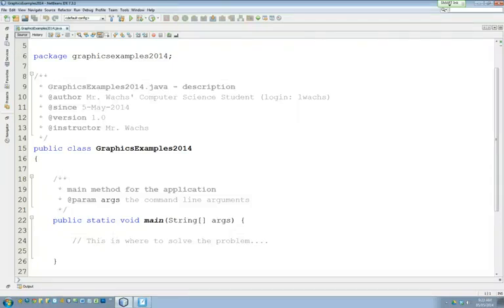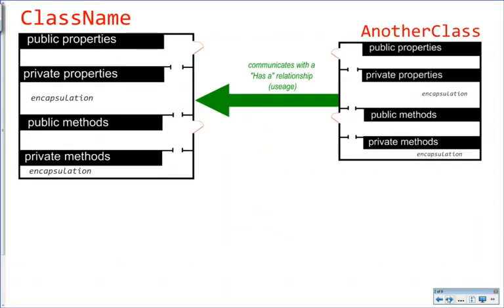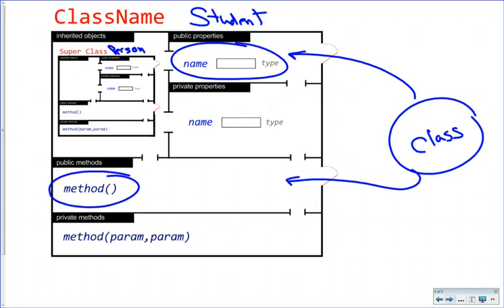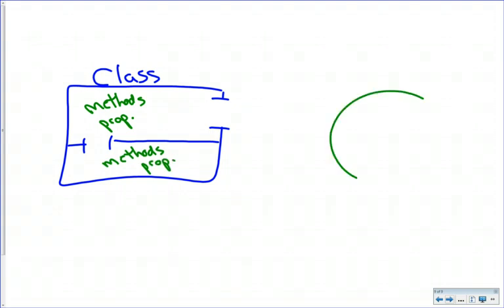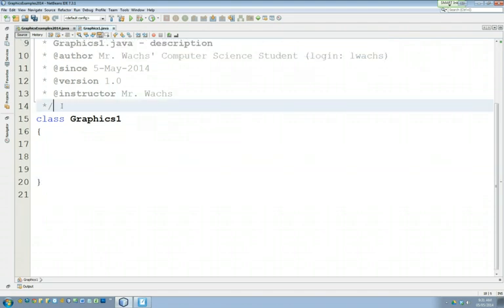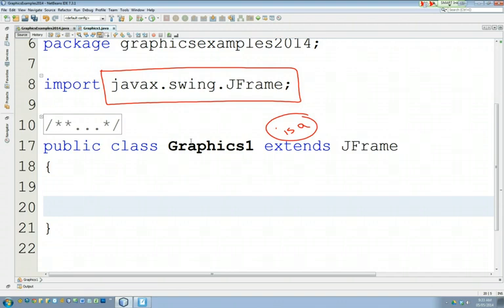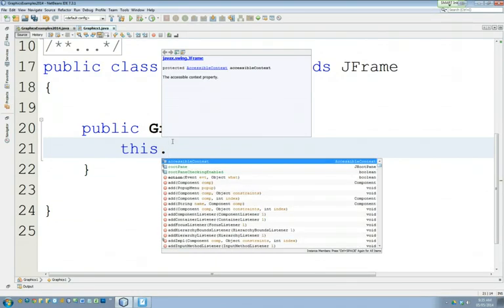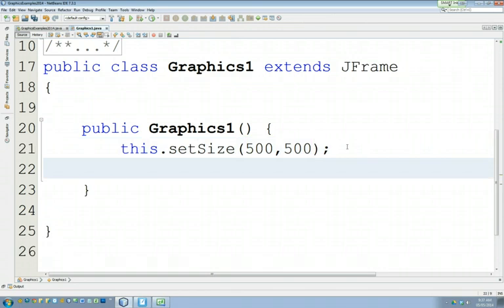Graphics and User Interfaces - Part 1 (Computer Science 30S - Unit 05)